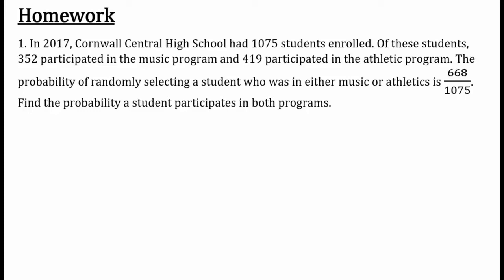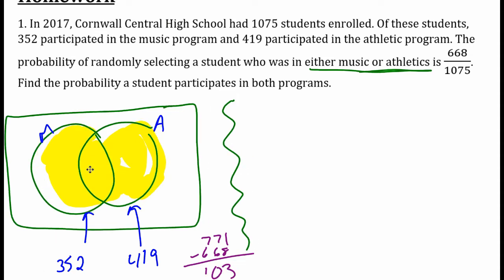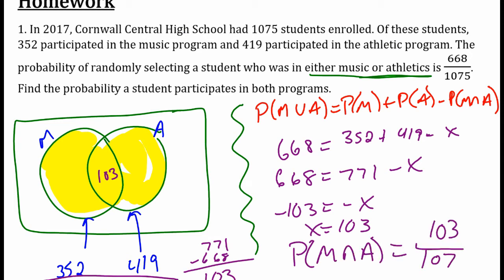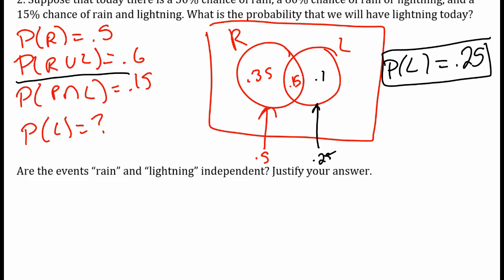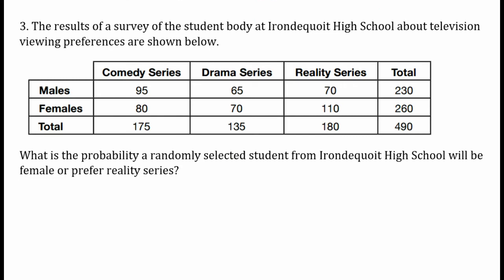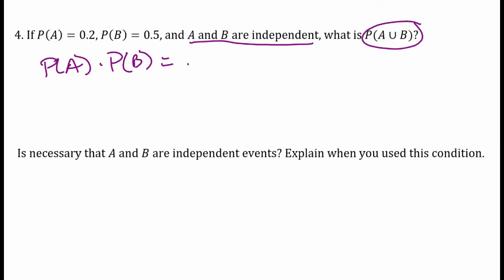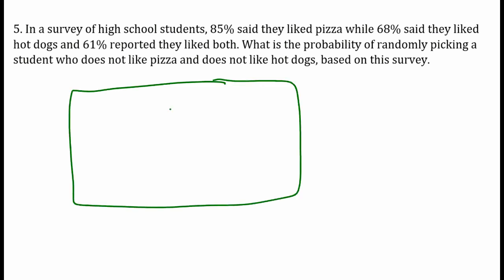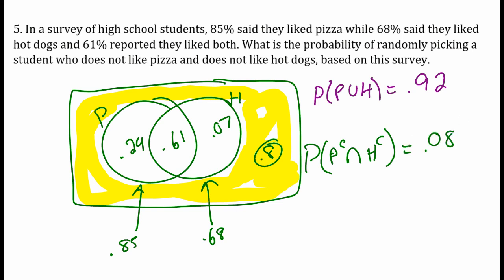Lesson 7- Probability Rules...Again!